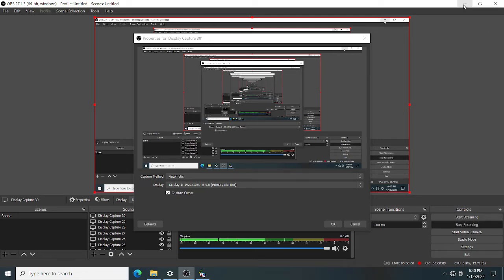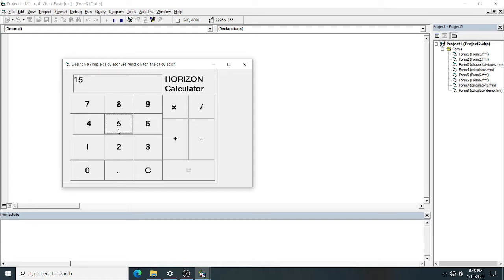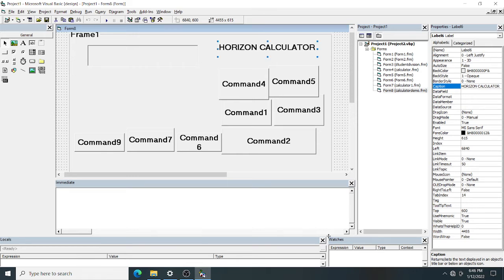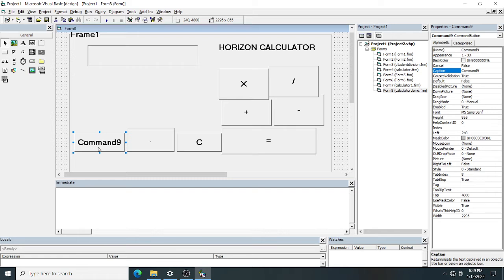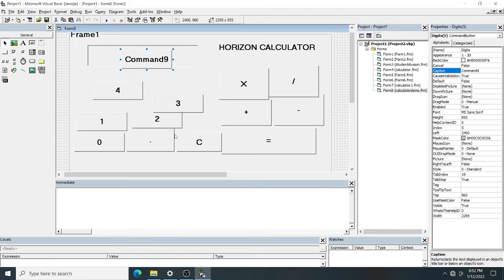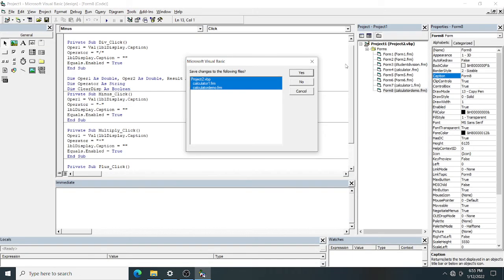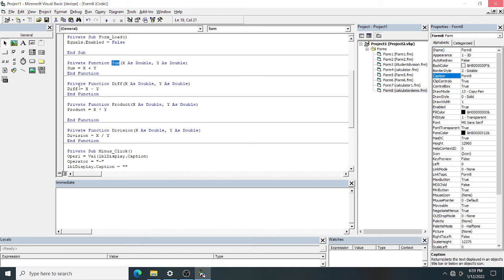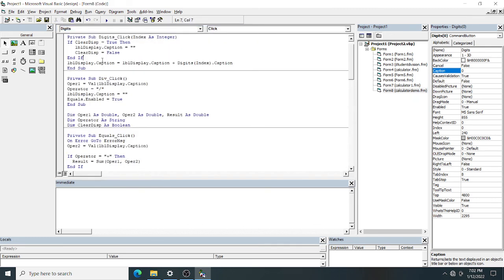simple calculator in visual basic using function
VB program to design simple calculator to perform addition, subtraction, and division using function(VB part1)